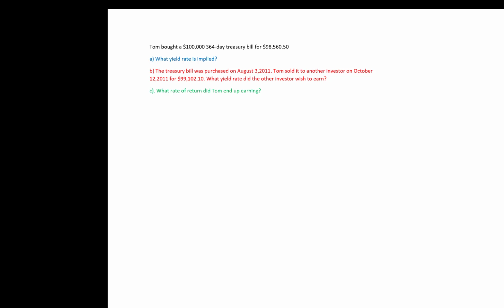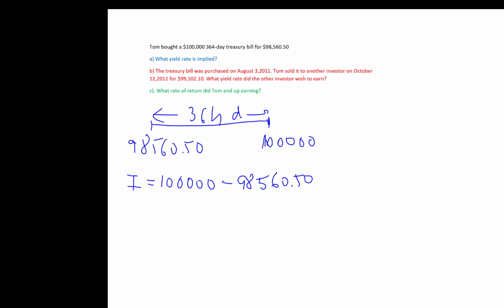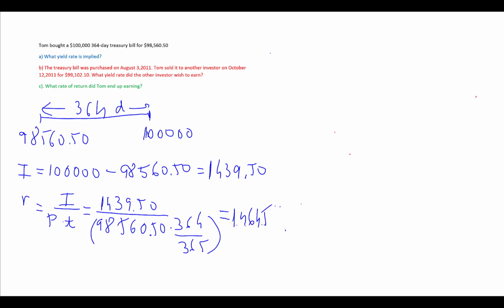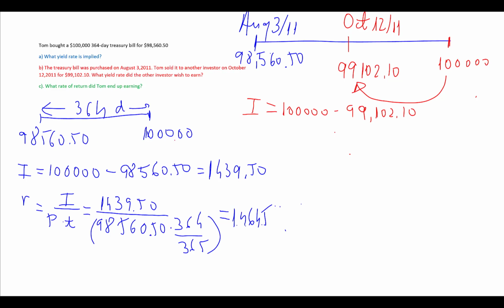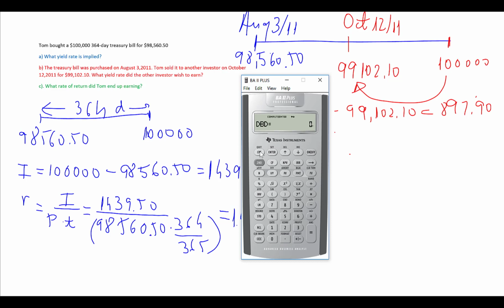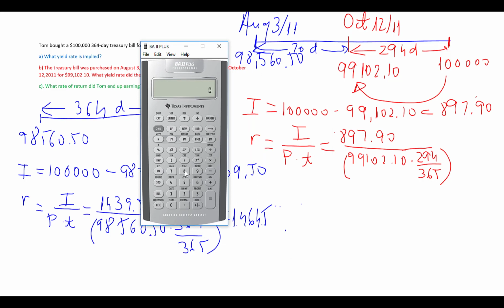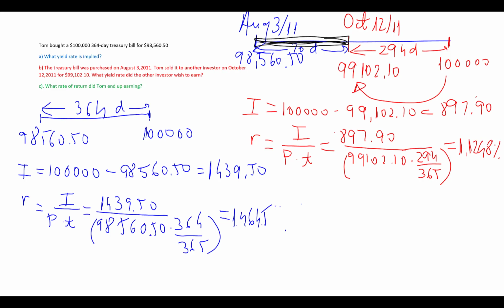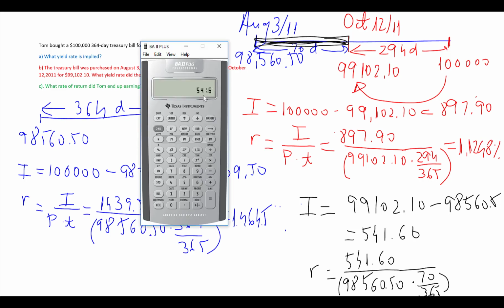T-Bill example 5